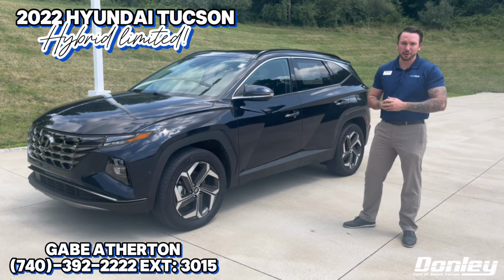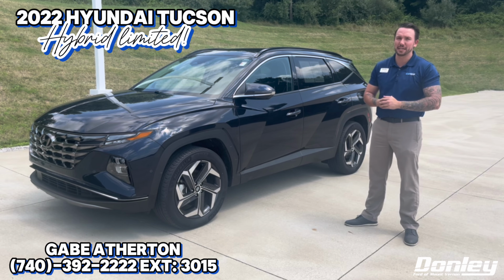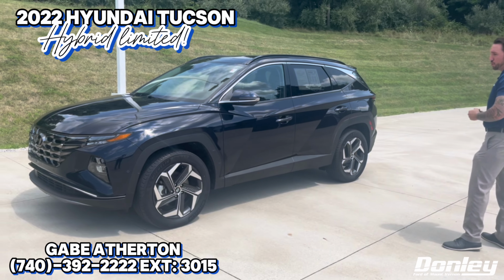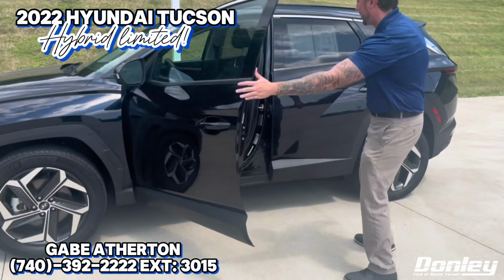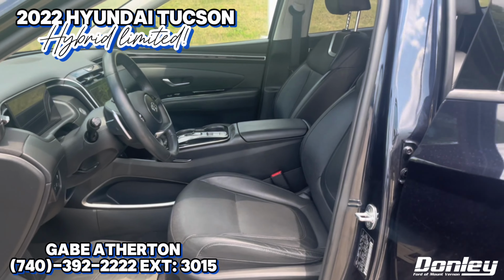Welcome to the future, where we can move vehicles with a button on its key!!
Welcome to the future, where we can move vehicles with a button on its key!! Check out this 2022 Hyundai Tucson! It is equipped with a 1.6L Hybrid Turbocharged engine, a moon roof, heated seats, and more!

Stop out and see Gabe TODAY!!!

👇Look for a link to our website below!!